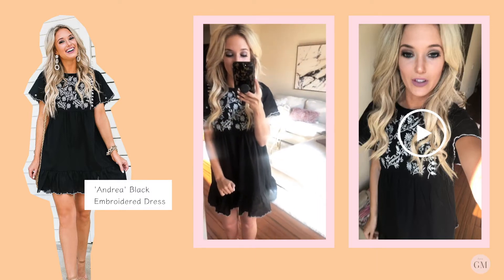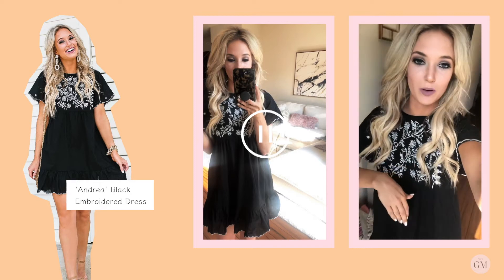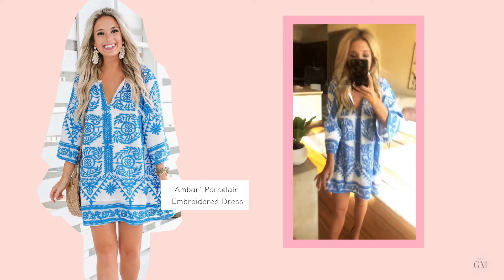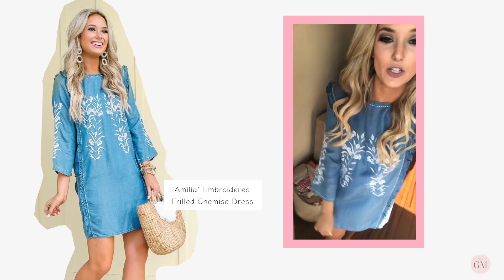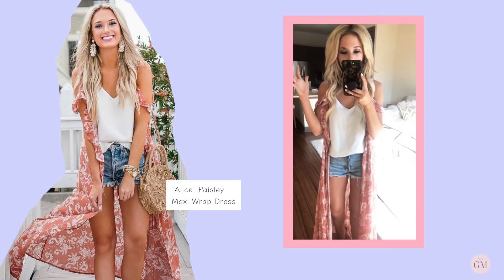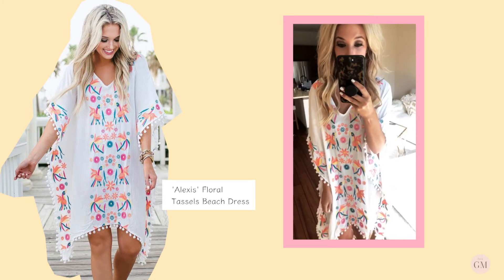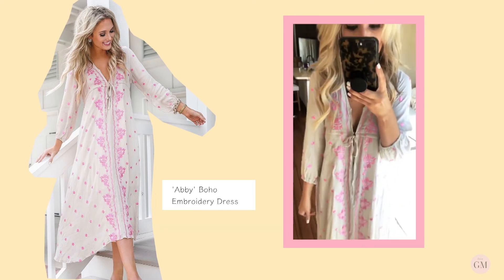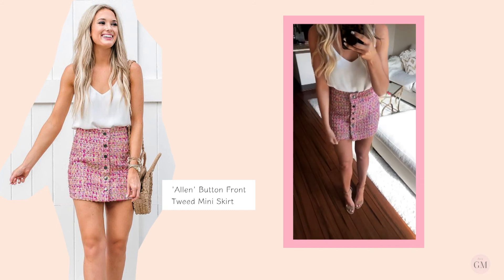Champagne & Chanel Collection 2018 | GOODNIGHTMACAROON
This summer, we are launching an exclusive Summer collection with our favorite fashion blogger / Instagram Influencer. The Champagne & Chanel collection fills with fun colors, broderie anglaise, maxi dresses, embroidered dresses and cute printed romper!

Shop the Champagne & Chanel Collection now!